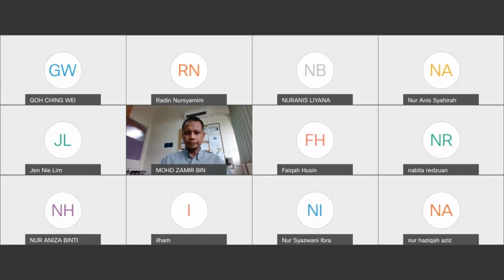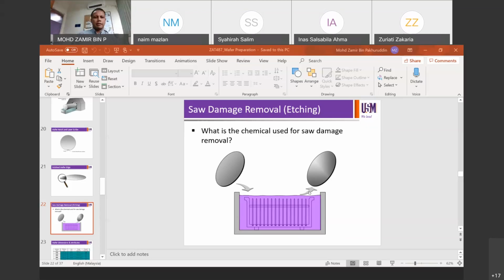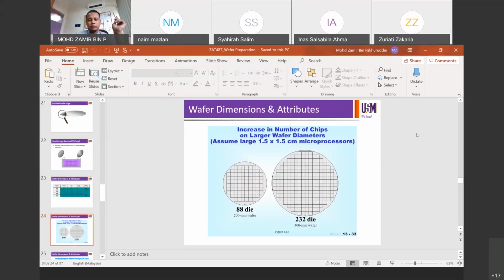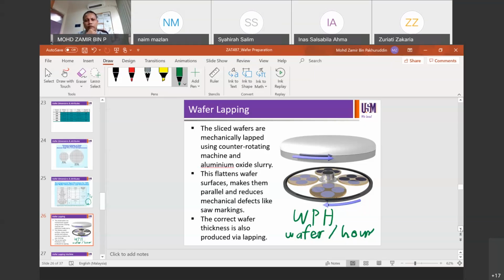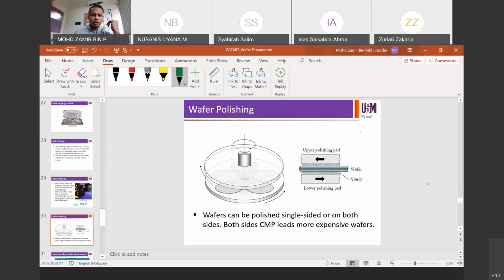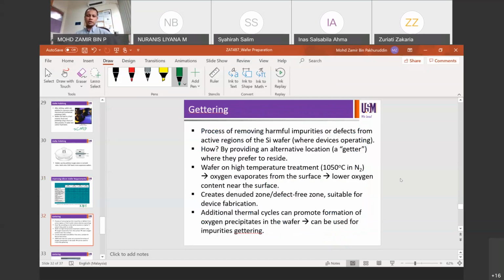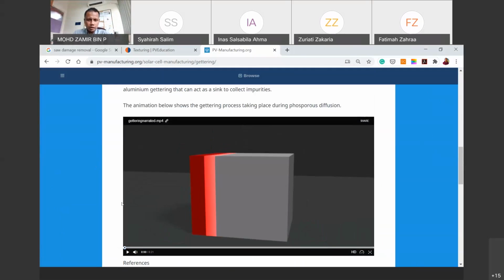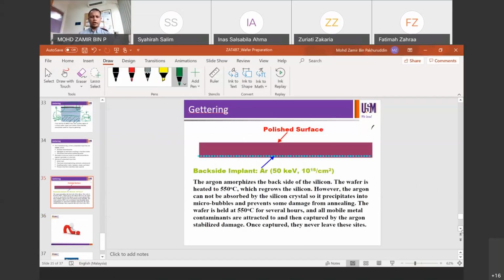ZAT487 221020 - Wafer Preparation (Part 2)